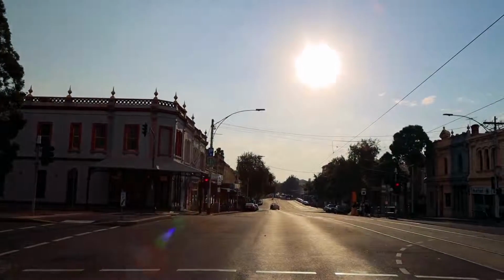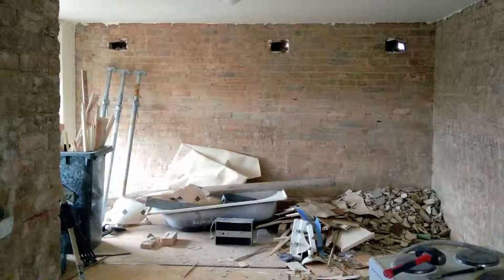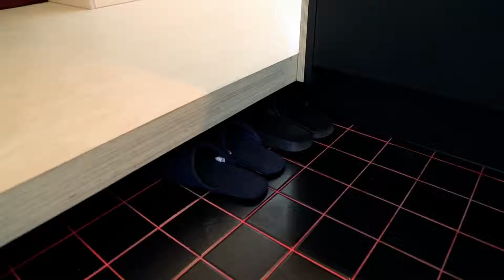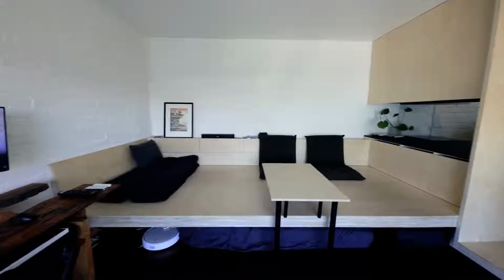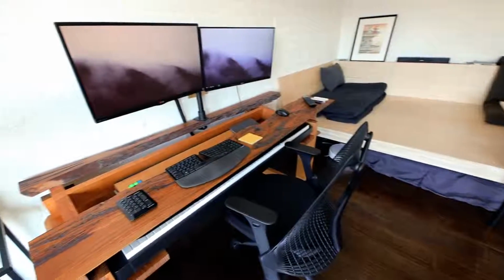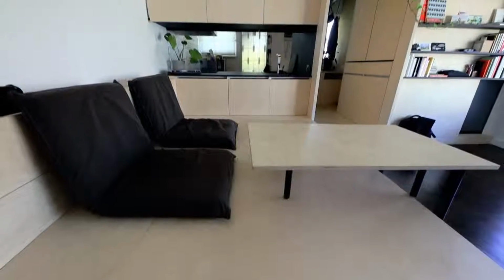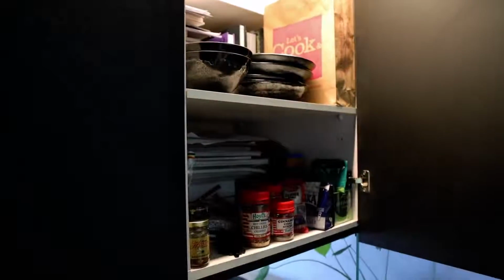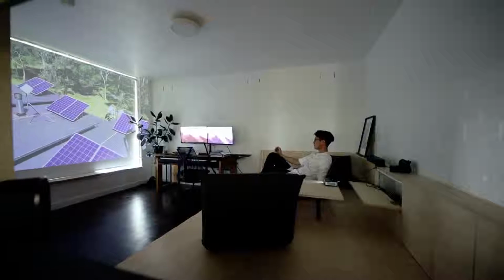Japanese Style house in an apartment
Japanese House is always been a dream. Many people are looking to have Japanese style house due to its aesthetic and beauty.

here is one of them, good concepts, very good execution and very interesting